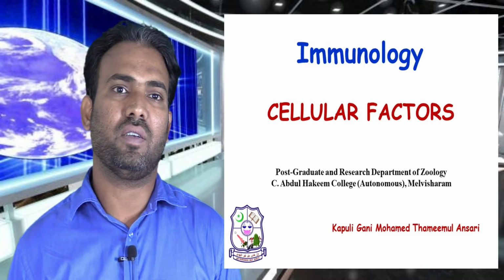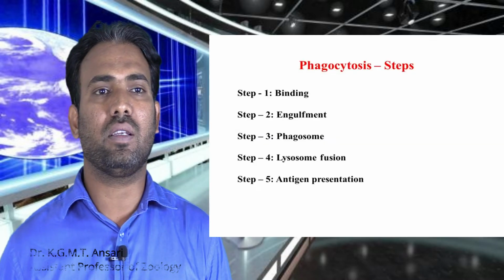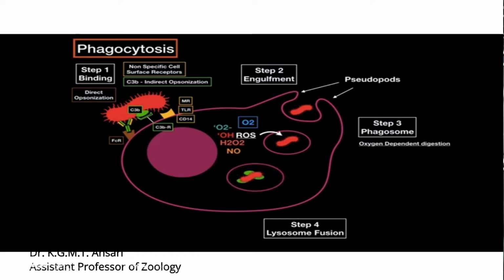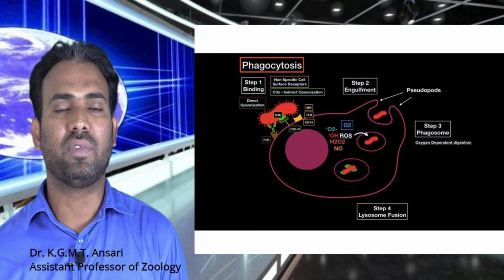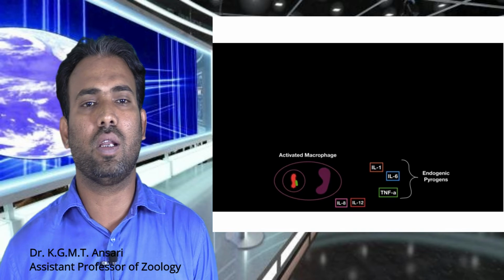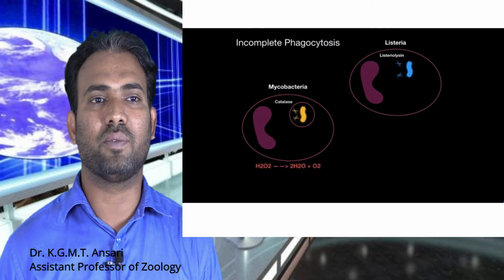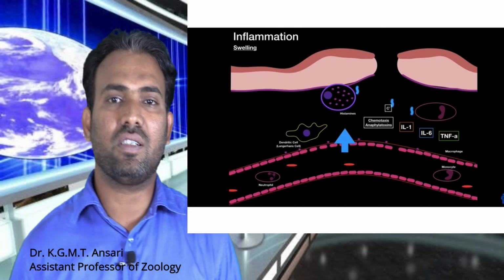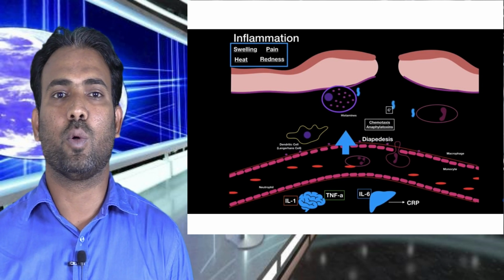Cellular Factors - Immunology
Paper: Immunology
Topic: Cellular Factors
Class: B.Sc. Zoology

Dr. K. G. Mohamed Thameemul Ansari
Assistant Professor
PG and Research Department of Zoology